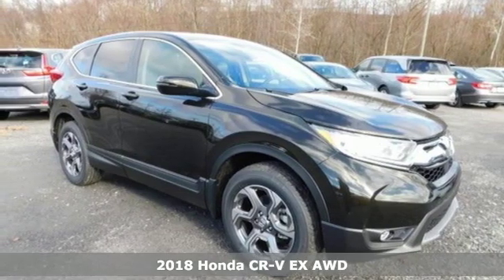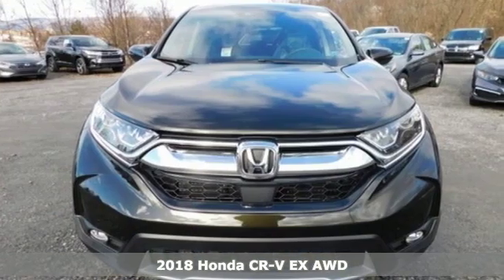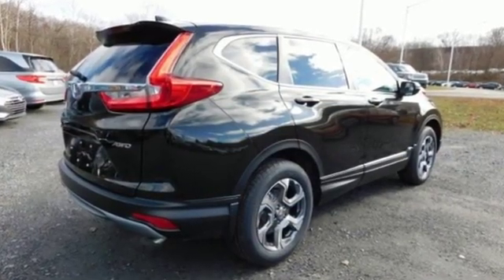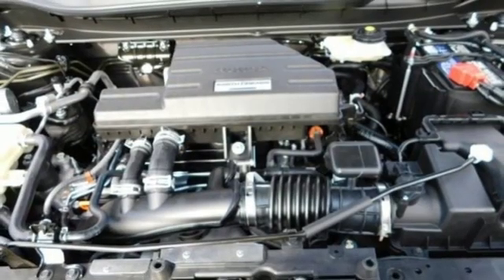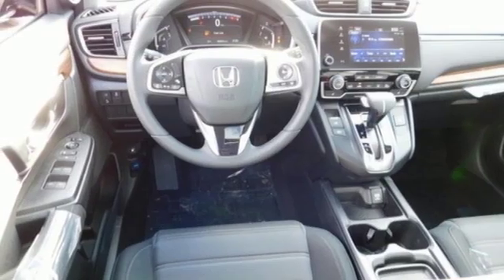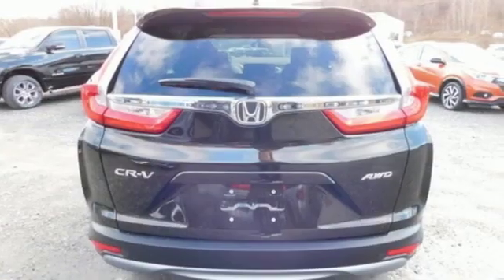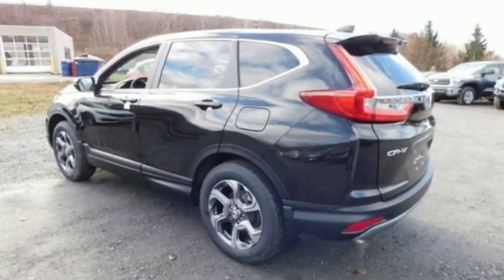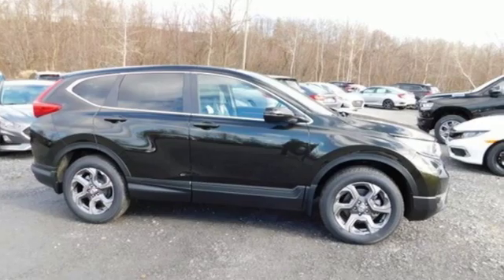New 2018 Honda CR-V Wilkes-Barre PA Scranton, PA H42607 - SOLD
Year: 2018
Make: Honda
Model: CR-V
Trim: EX
Engine: 1.5L I4 DOHC 16V
Transmission: CVT
Color: Green
Interior: Black
Stock #: H42607
VIN: 2HKRW2H50JH700087

Address:
150 Motorworld Dr #1